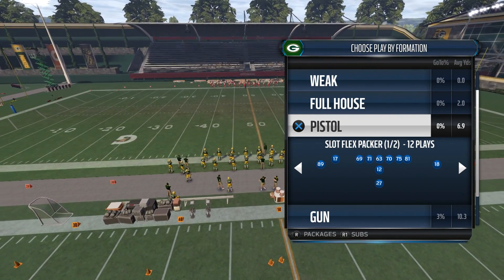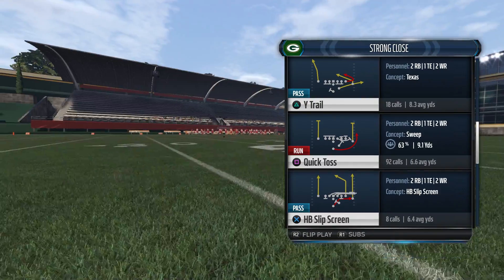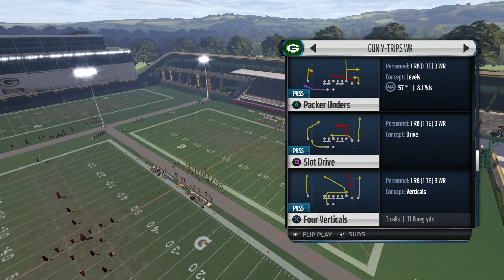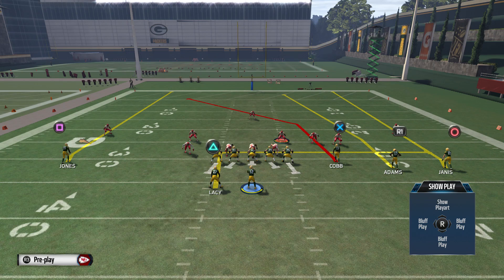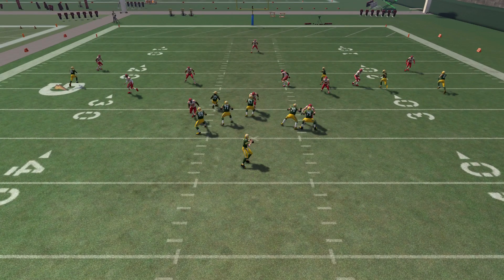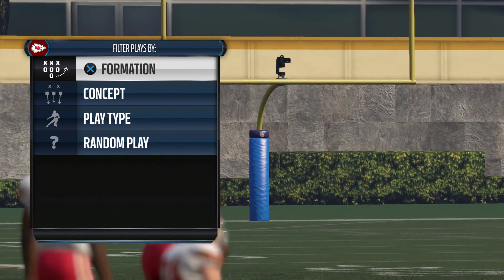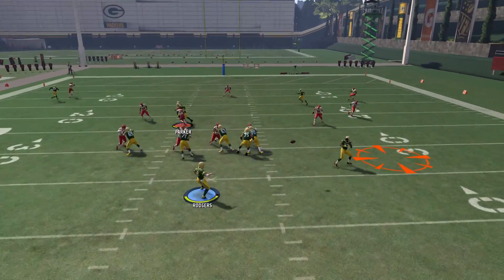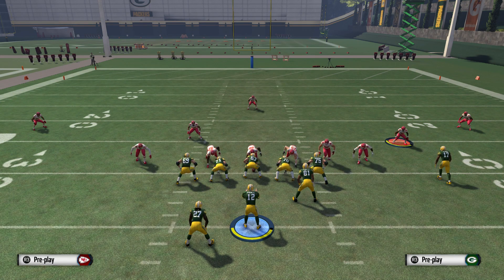Madden 16 Tips | How to Lurk | Advanced Tip for How to User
Here is Madden 16 Tips How to Lurk!  This is the advanced tip for How to User in Madden 16.  Any comments or questions, let me know below! Leave a like for another tip!